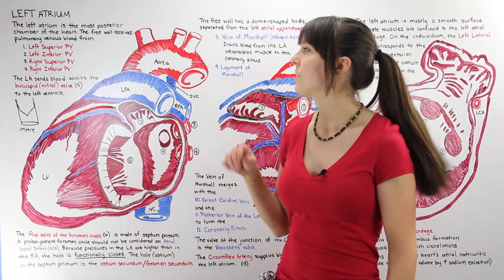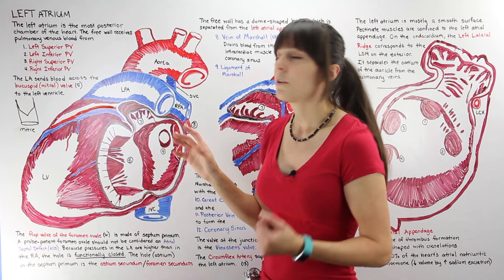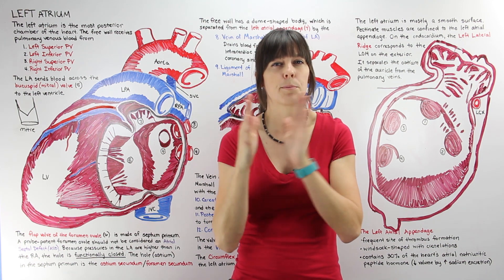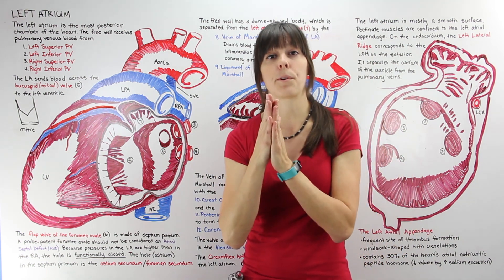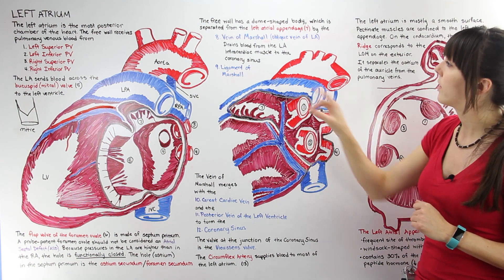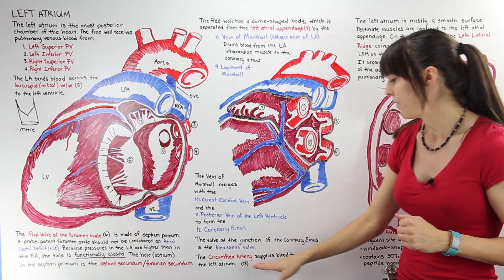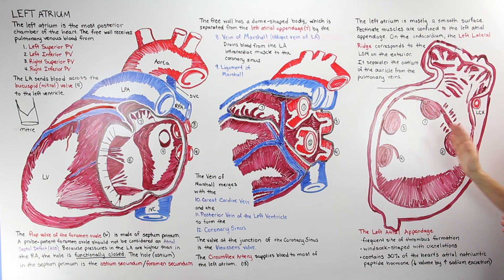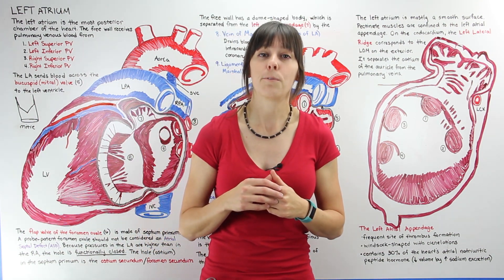Left Atrium Anatomy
Anatomy and nomenclature of the left atrium of the heart